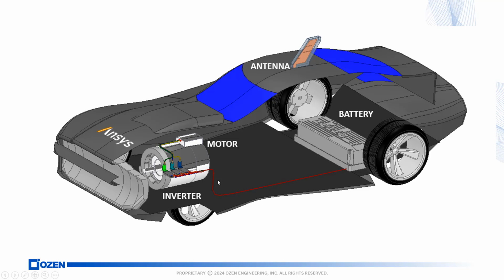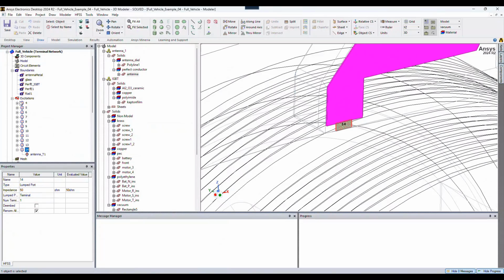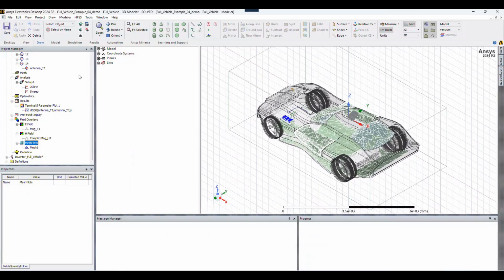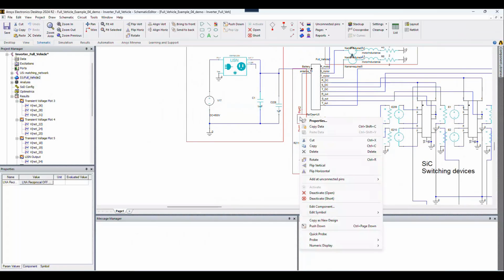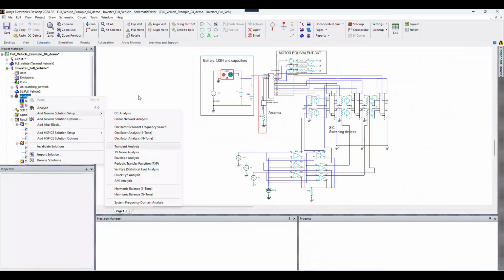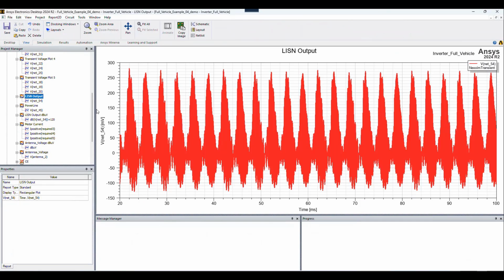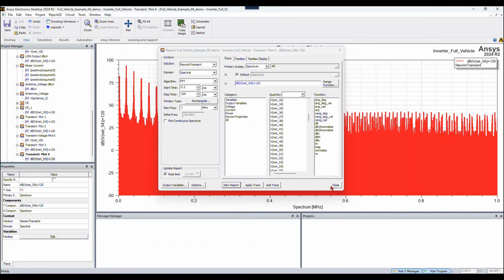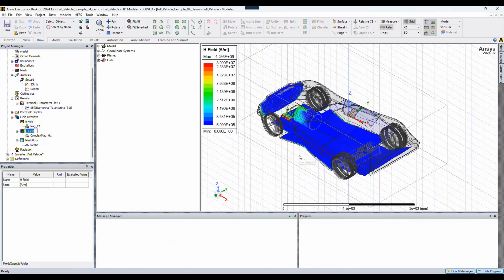Conducted Emission Simulation of An Electric Vehicle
Hi there! This video shows  how the ANSYS HFSS combined with ANSYS Circuit tool will be used  to run a conducted emission analysis of full electric vehicle Including chassis, battery, cables, inverter, motor and an antenna.